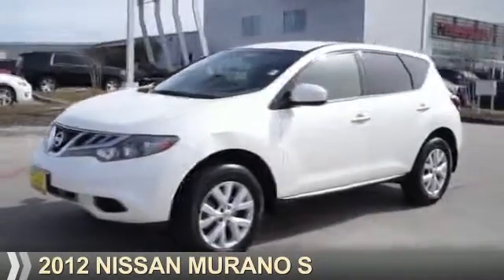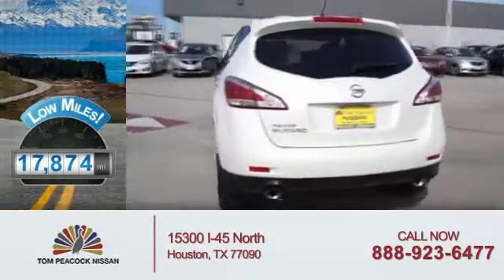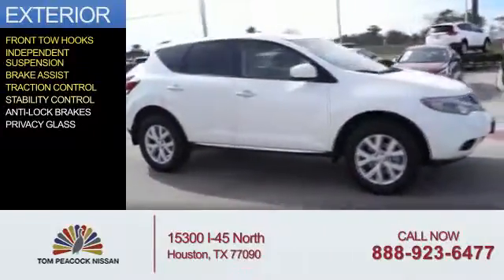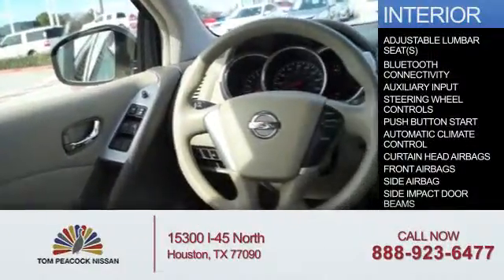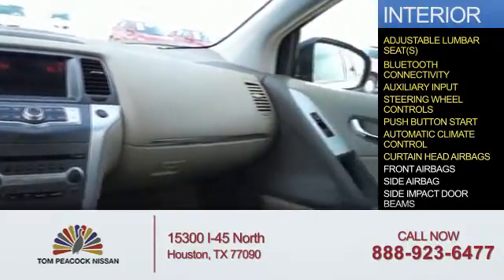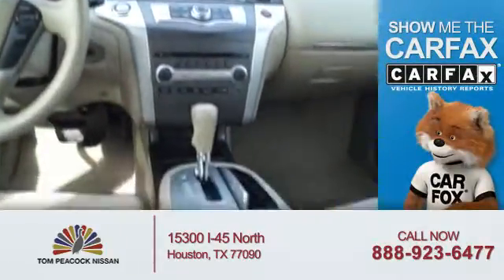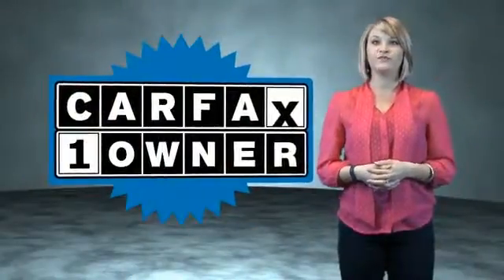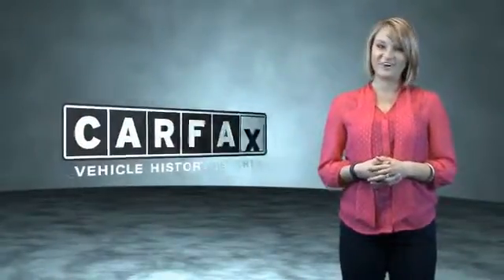2012 Nissan Murano N52224A - Houston TX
Year: 2012
Make: Nissan
Model: Murano
Trim: S
Engine: 3.5 liter 6 Cylindercylinder FWD
Transmission: CVT
Color: White
Mileage: 17874
Address:
VIN:JN8AZ1MU1CW118674